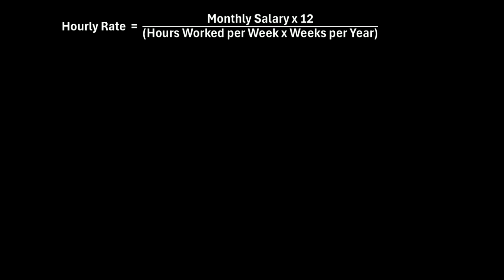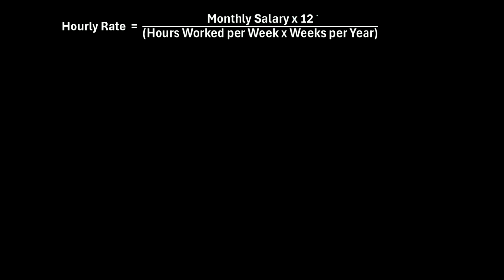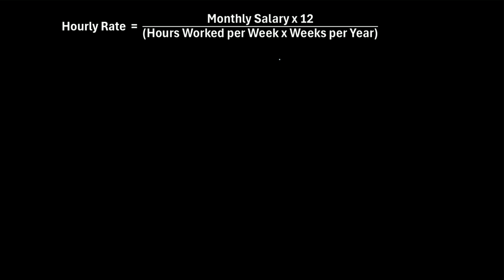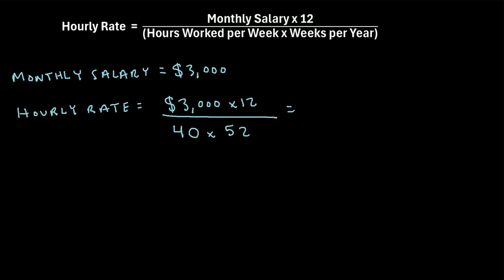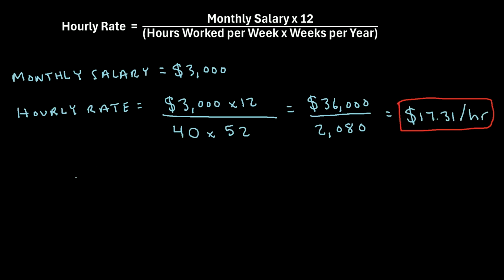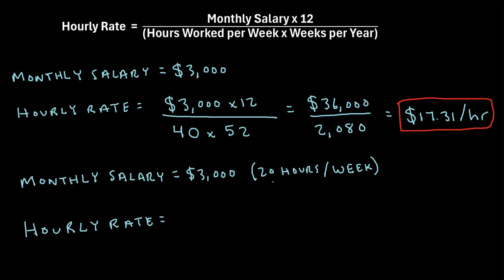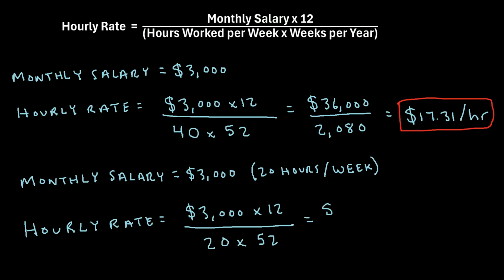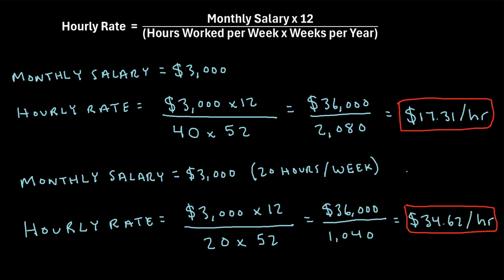How to Calculate Hourly Rate from Monthly Salary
In this video I explain how to calculate an hourly rate from a monthly salary, including two examples.